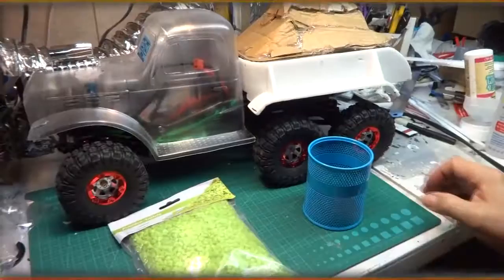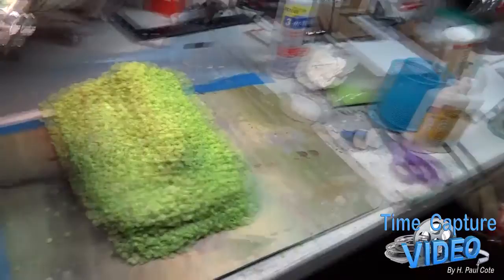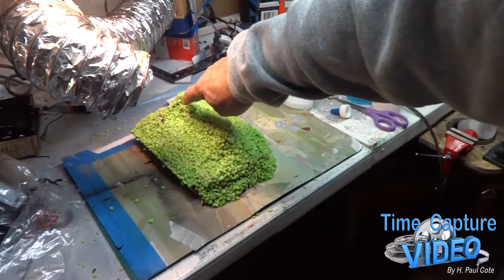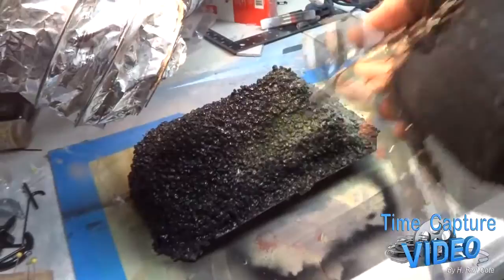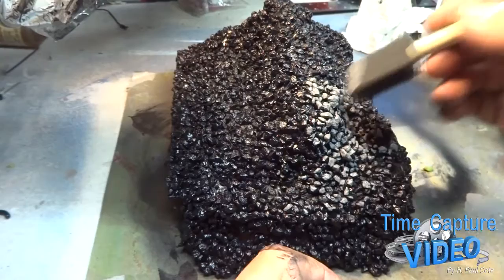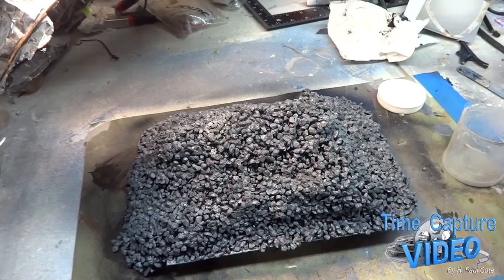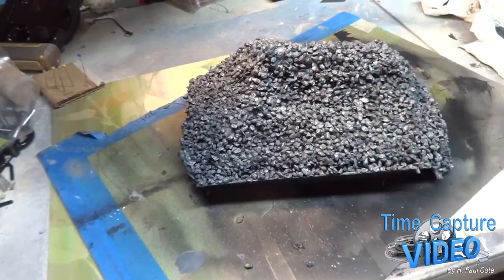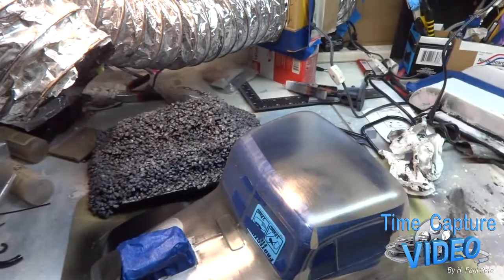Making Gray Rock for RC dump truck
other Video topics
RC, Mad Max Style, apocalyptic car, Games first-person or third person can kill zombie on PC computer
go online and have fun action and suspense with gaming fallout on duty
new Vegas and Saints Row games and video Internet and old games
are part of one cars trucks boats motorcycles gamers ok now rock crawlers
use a PlayStation or Xbox with 3d Drone upair one for Racing is a virus
with 4k 2k game should not be a walkthrough of apocalypse car.